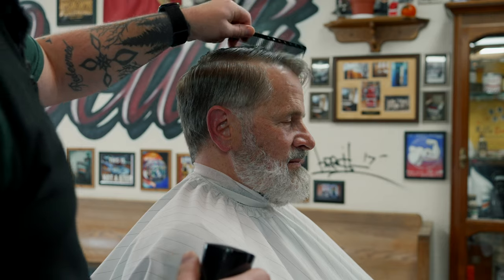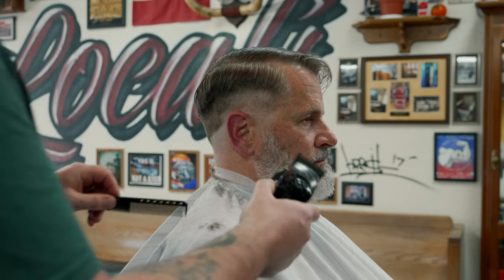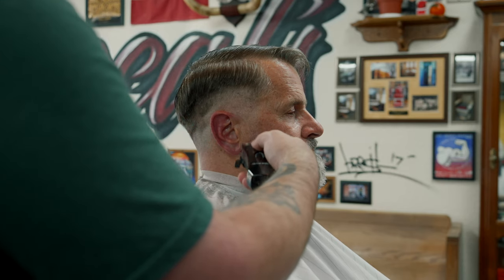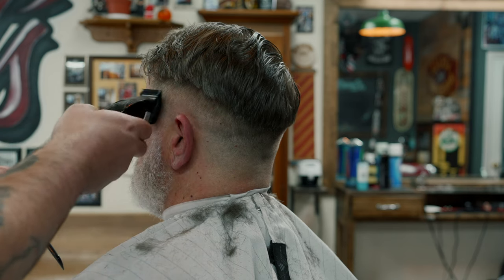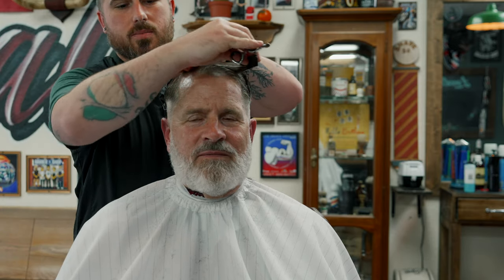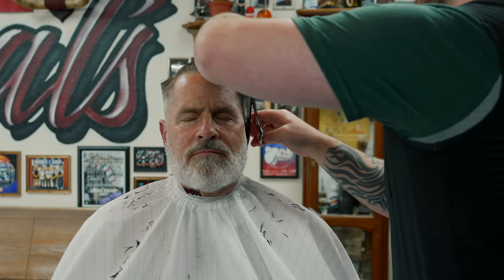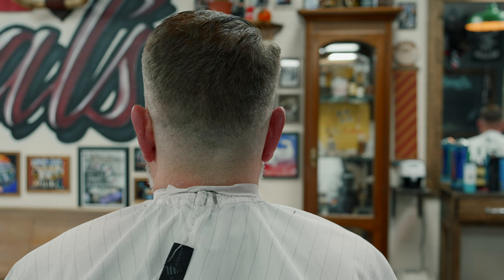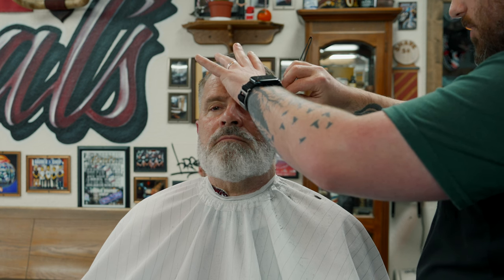Classic Haircut With Beard Trim // Barber Tutorial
AFFILATE LINKS:

Caliber .50 Cal Mag Professional High Speed Magnetic Motor Cordless Clipper

Wahl Professional 5-Star Series Cordless Senior

Andis Professional Master Cordless Lithium-Ion Clipper

BaBylissPRO FXFS2 FOILFX02 Cordless Metal Double Foil Shaver

Oster CORDLESS Hair Clippers with Li+ION Battery and All NEW Fade Free Power and Dual Battery Charging Base

Wahl Professional 5-Star Series Lithium-Ion Cord/Cordless Detailer Li

Andis Cordless T-Outliner Trimmer with Blade Brush Included

Tomb45 Triple Cartridge Razor Holder

Dorco Prime Razor Blade

EZ BLADE Shaving Gel (6 oz)

Baber Strong Capes

Barber Strong The Barber Jacket, Black, Small

Uppercut Deluxe Styling Power

Uppercut Deluxe Matte Pomade

Fujifilm X-T4 Mirrorless Camera Body

Fujifilm X-T3 Mirrorless Digital Camera

Fujinon XF35mmF1.4 R

Fujinon XF16-55mmF2.8 R LM WR

Rode Microphones Wireless Go Compact Microphone